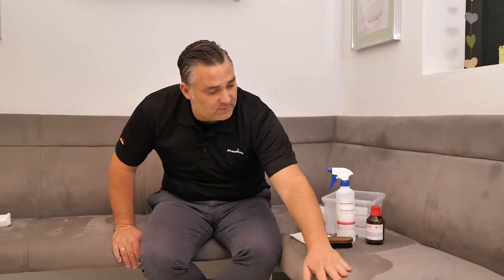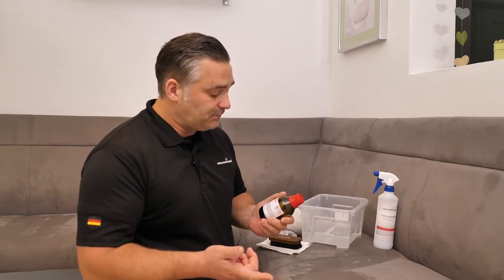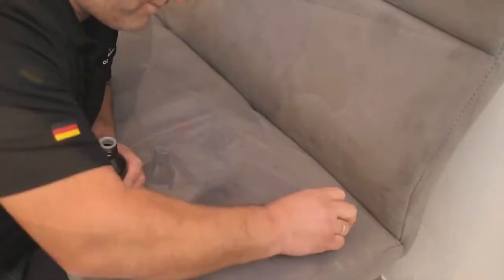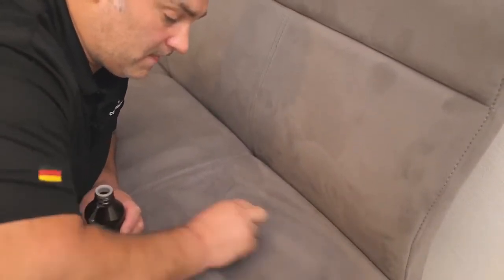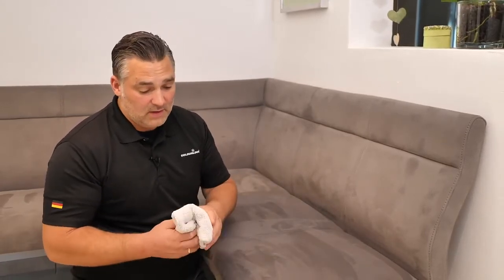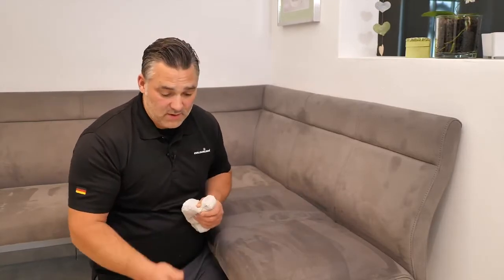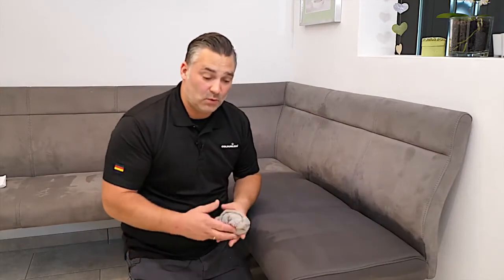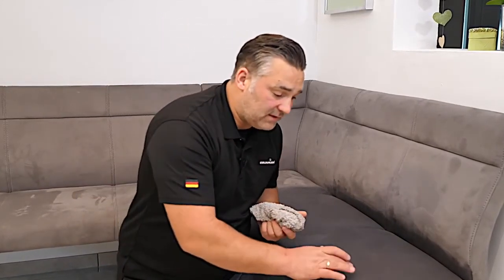Ink, ballpoint pen, biro stains removal, Ink stain cleaning of Alcantara and Microfiber | COLOURLOCK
In this video we show step by step how to remove ballpoint pen and ink stains from microfiber or Alcantara.